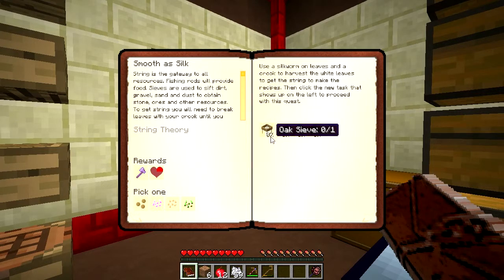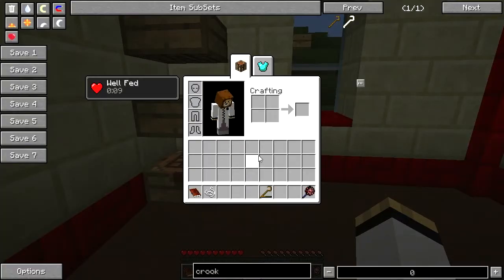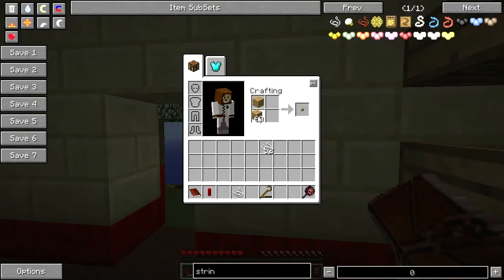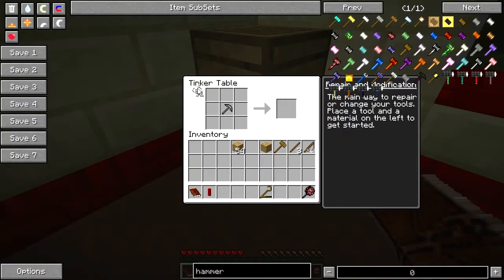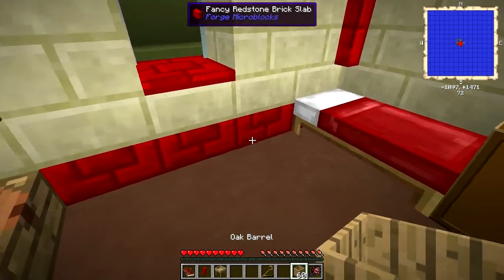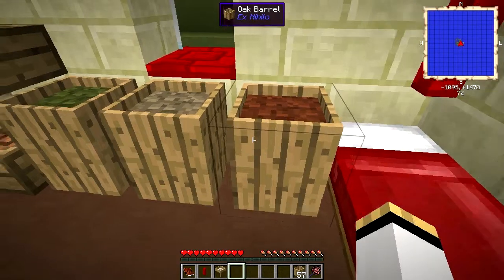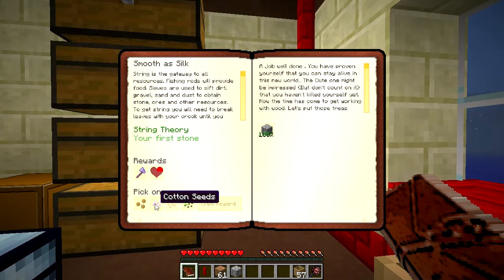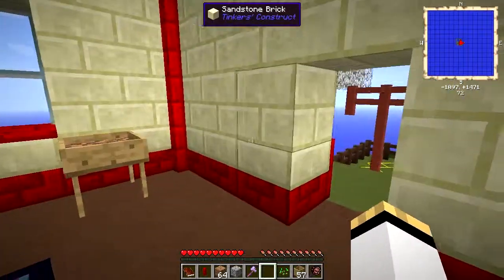Agrarian Skies Spoilers - Smooth as Silk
This series walks through all of the Agrarian Skies quests one by one. Today I walk you through the 'Learning to Skyblock' quest 'Smooth as Silk'